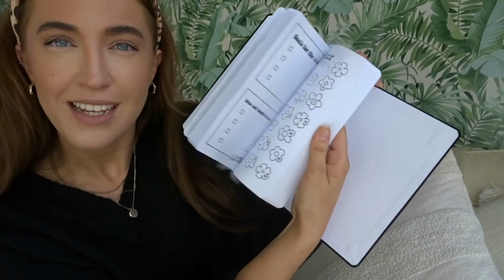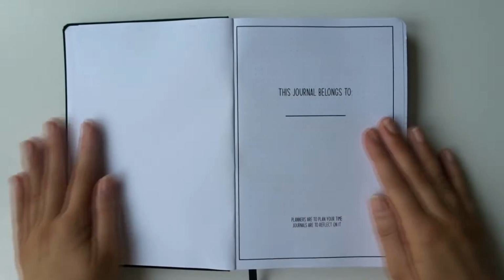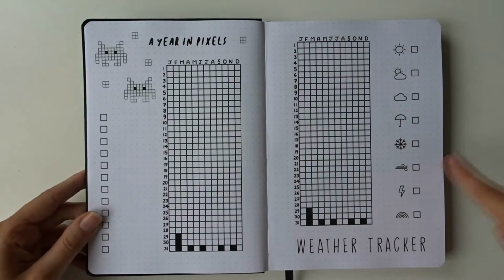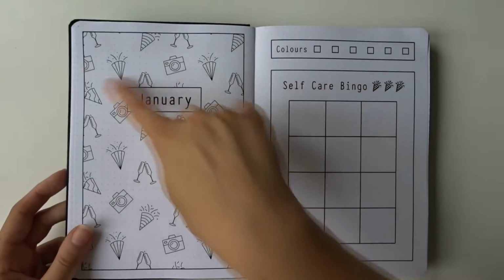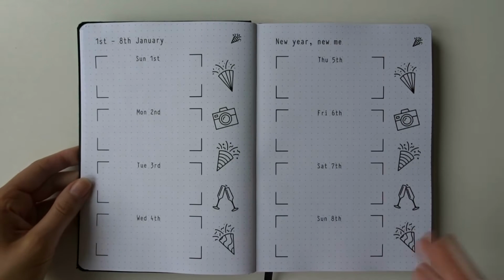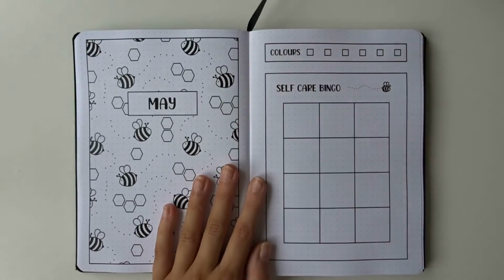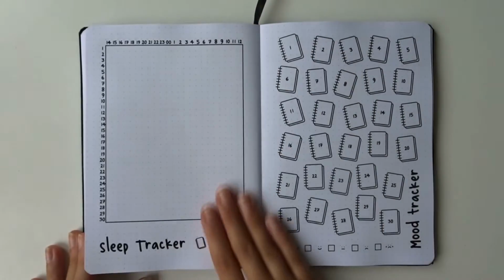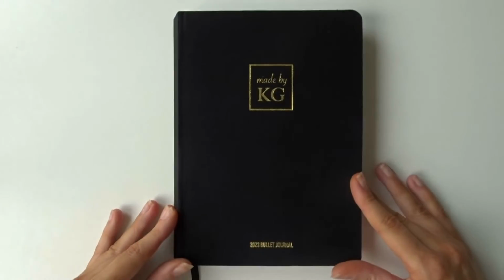I Made a Pre Designed Bullet Journal for 2023 + you can get one!!! | Kira Goode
Thank you so, so much for watching everyone, I really really appreciate it. Lots of love, Kira x x x